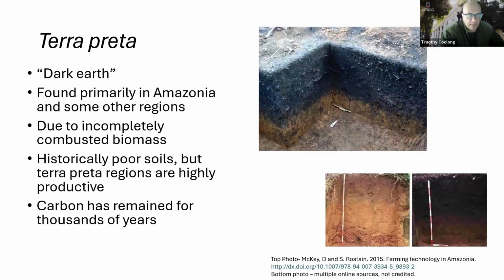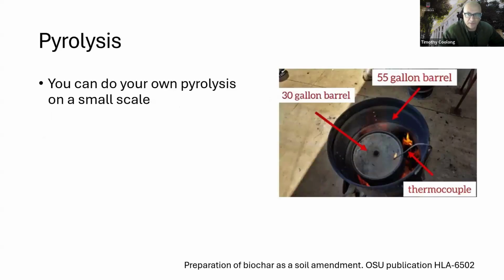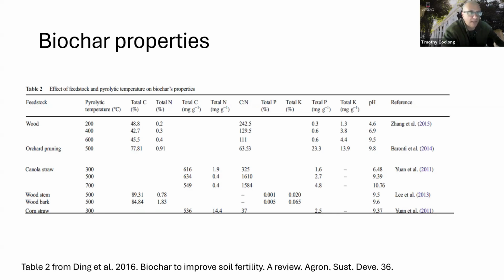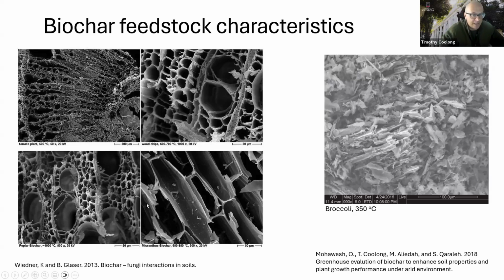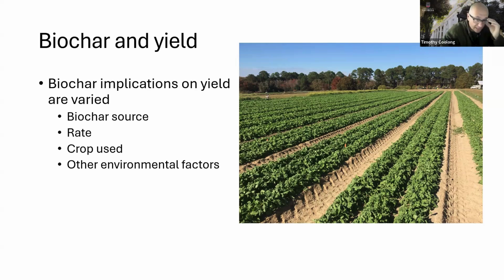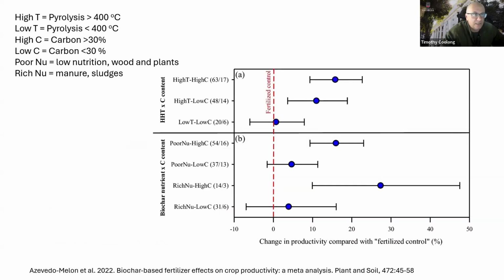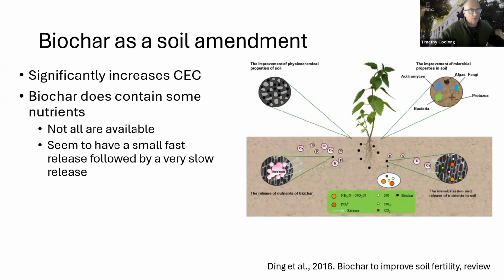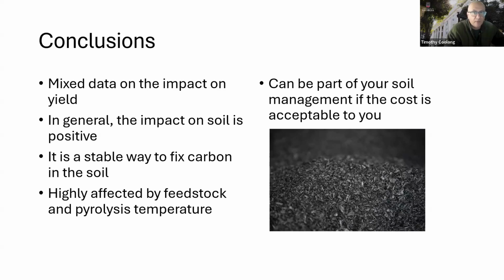Soil Amendments in Organic Systems Let’s Talk about the BioChar Buzz Dr Timothy Coolong, Professor